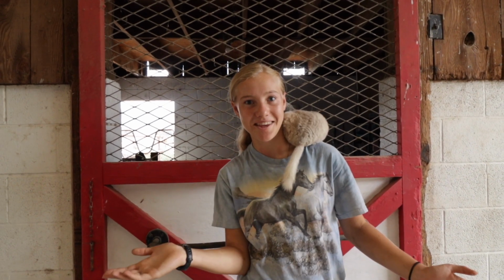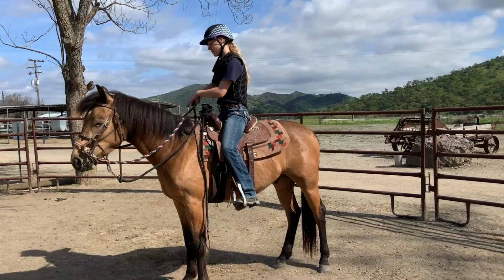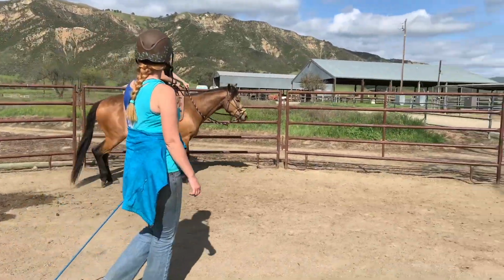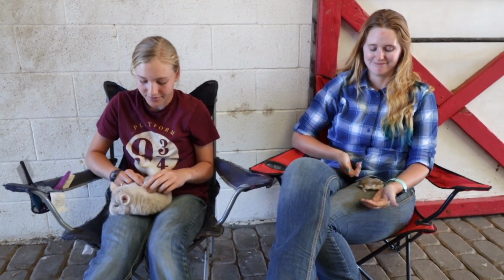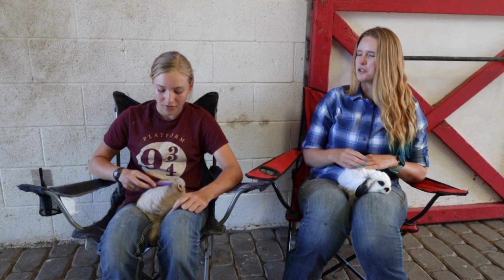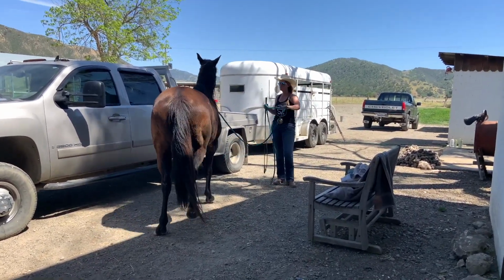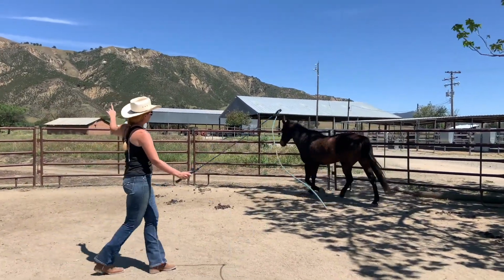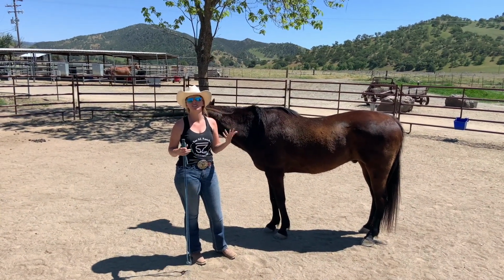Animal Rescue Roundup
It's the animal rescue roundup! We have fostered a lot of amazing animals from the Monterey County SPCA. We are passionate about taking in animals and training them to find their forever home or even calling the Bar SZ home. Follow along with the team as we introduce four of our rescues Alfie, Murphy, Geralt, and Sam. Learn amazing facts about how we take care of them and, for Alfie and Sam, the training techniques we practice to help them become functioning horses in society.